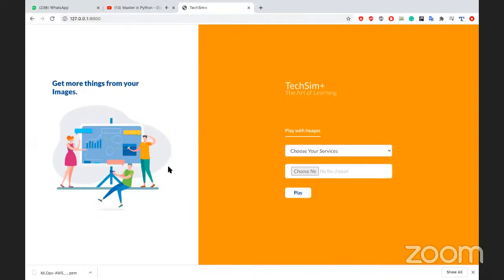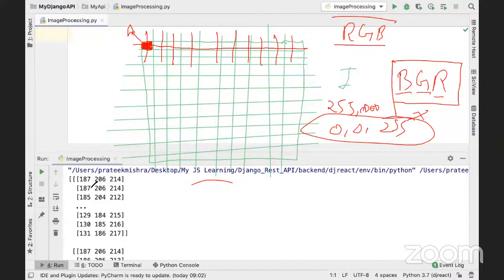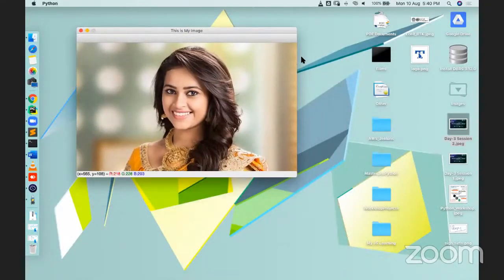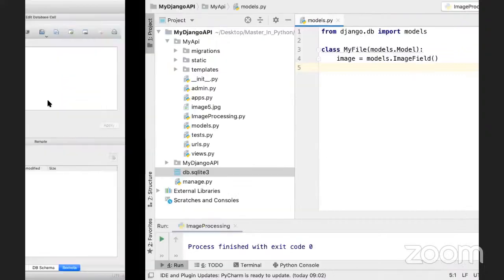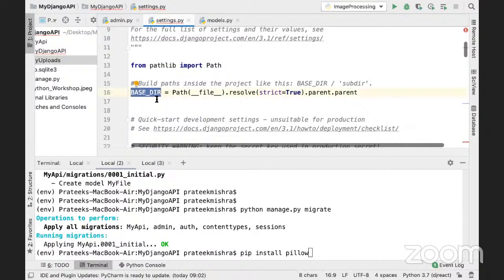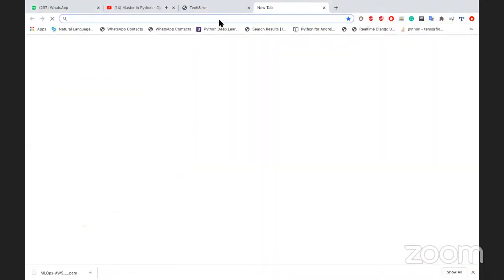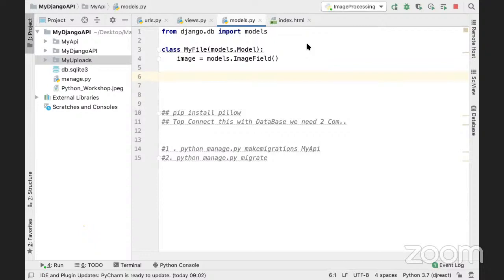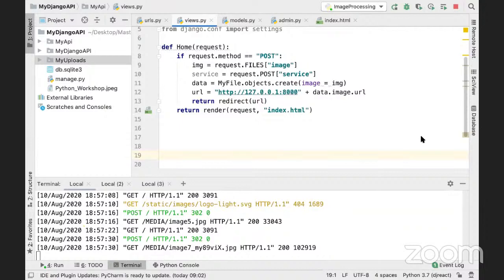Master in Python - Django: API Development with REST (Day 3 - Session: 1)